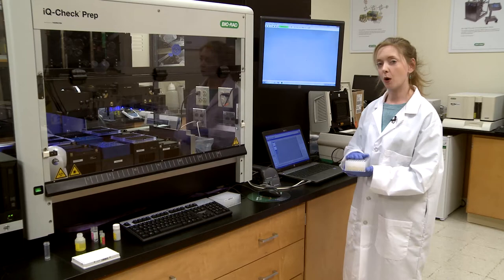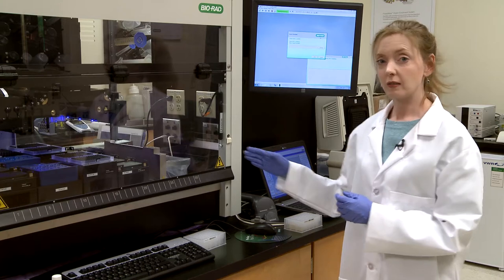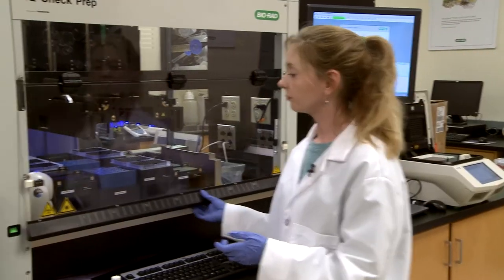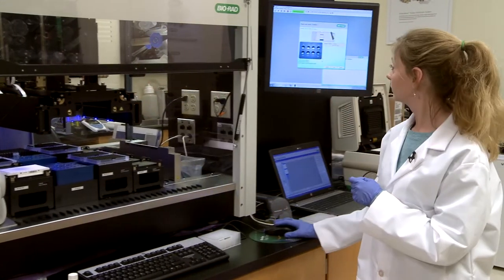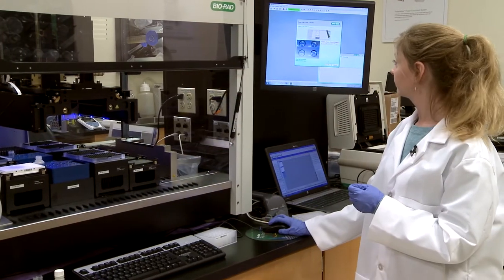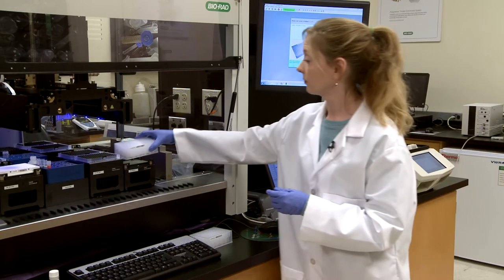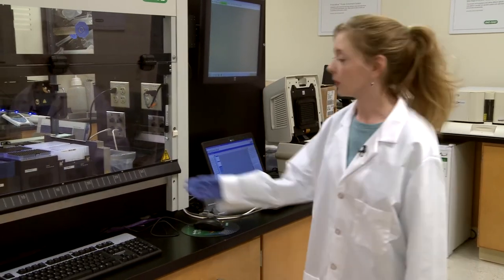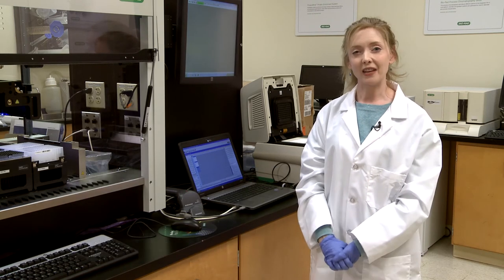iQ-Check Prep Automation System Setup Training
A powerful alternative to reference methods, iQ-Check Real-Time PCR Kits are designed for fast, qualitative detection of major pathogens in food and environmental samples. These kits are optimized for use with Bio-Rad real-time PCR detection systems.  The iQ-Check Prep Automation System provides a powerful solution for high-throughput testing labs that integrates seamlessly into existing lab workflow without disrupting it.  This video is a tutorial on setting up the iQ-Check Prep System.

We hope this video addresses your questions; for more information about iQ-Check Kits and the iQ-Check Prep Automation System, please email .